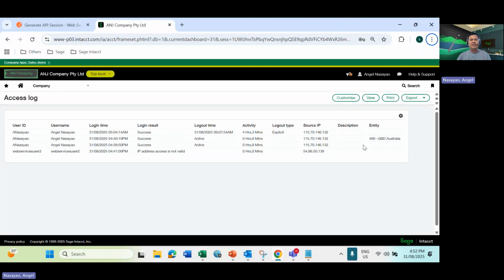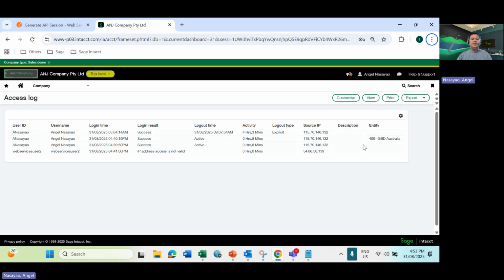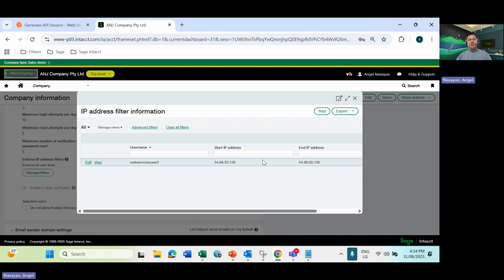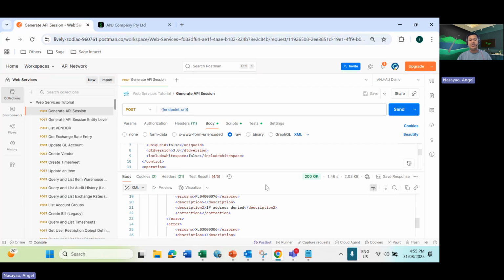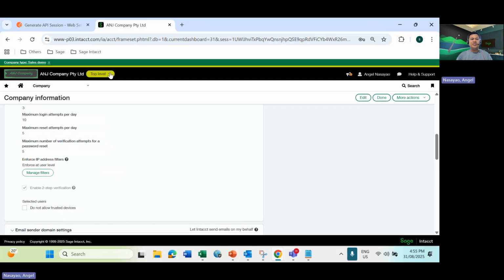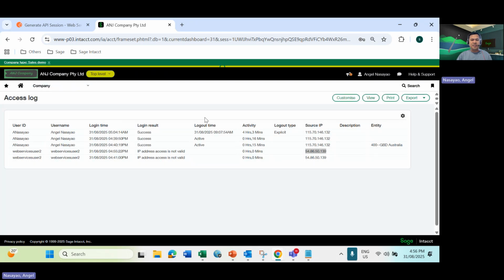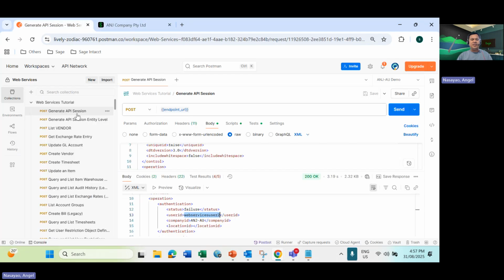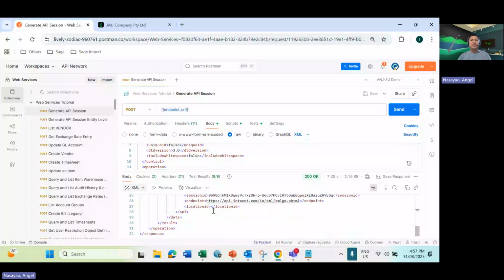Limit Web Services User Access Through IP Filtering